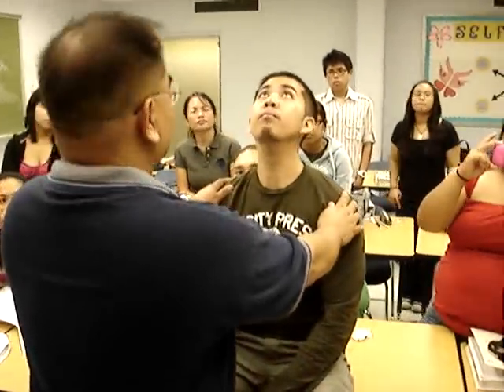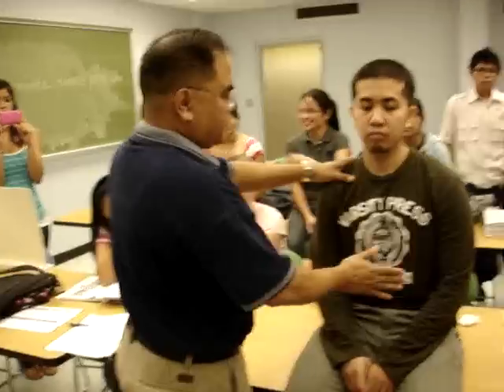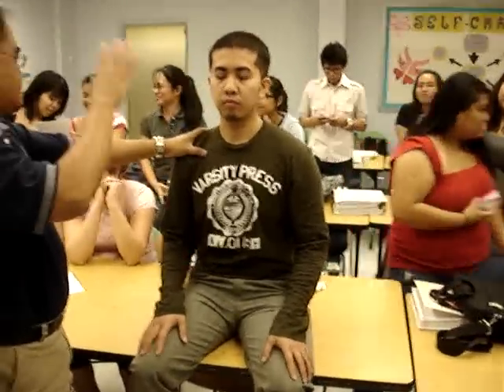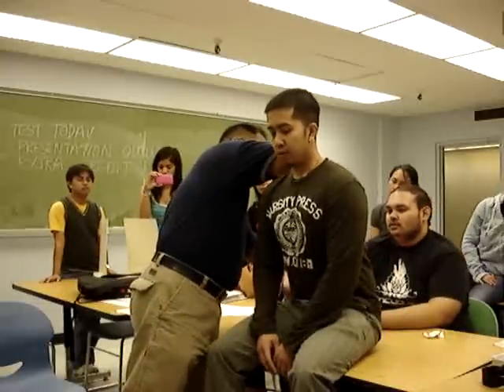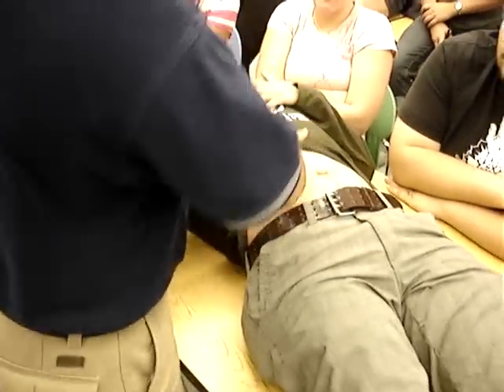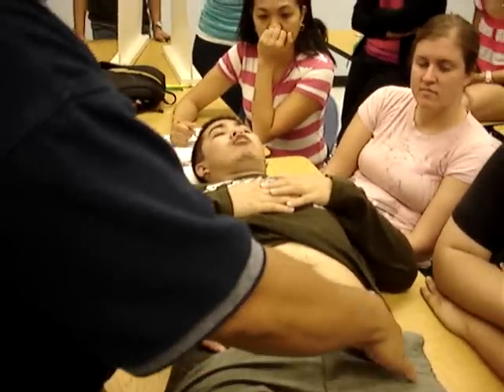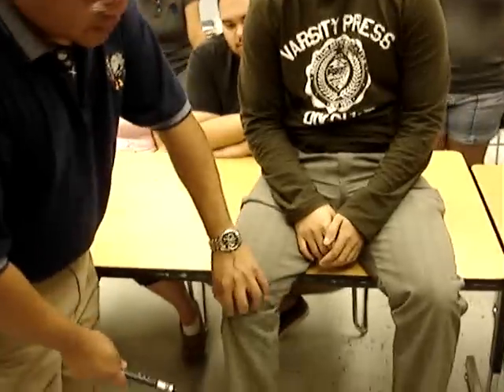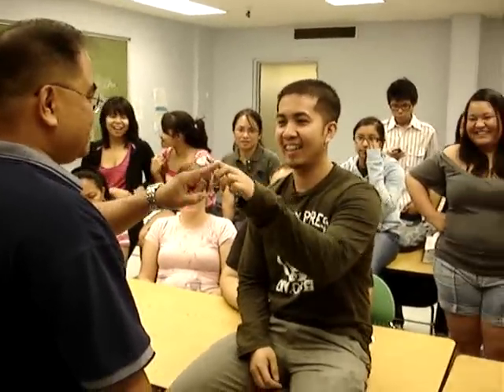Head to Toe Part 2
Dr. Franco's quick demonstration for a head to toe assessment for the UOG 2012 Nursing Class. Part 2/3